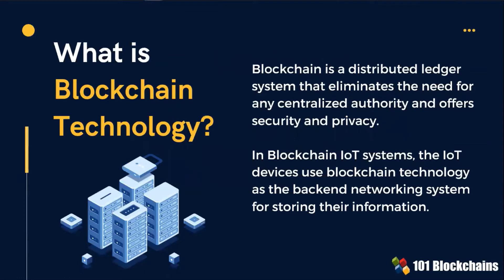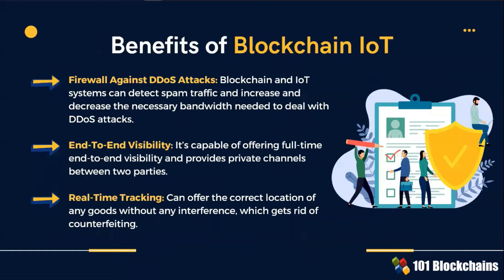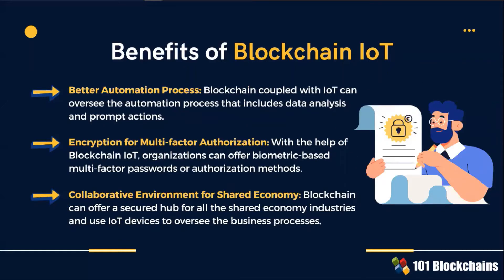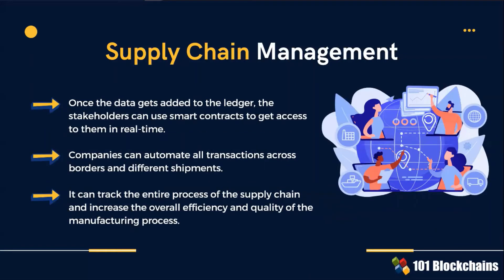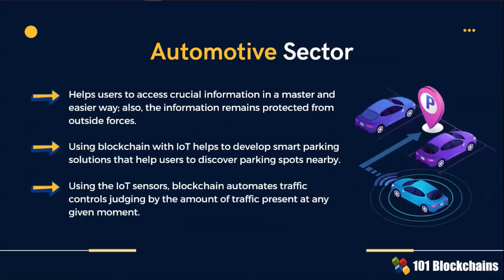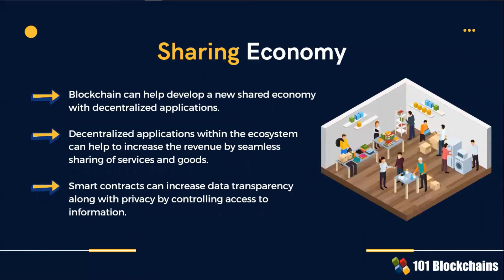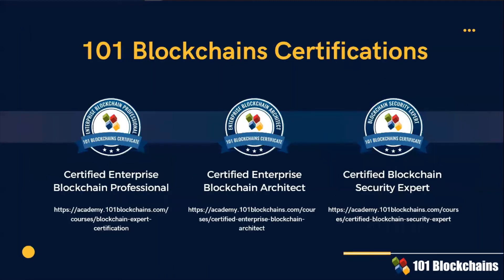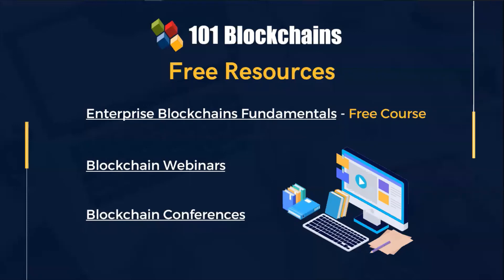Blockchain with IoT Top Blockchain IoT Use Cases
The combination of blockchain and the Internet of Things of IoT has been gaining profound attention in recent times. Both technologies have the potential for boosting collaboration and better decision-making with the advantage of truly secured connectivity.

In this video, you can find an overview of the different benefits of blockchain IoT applications such as high security, firewall protection, real-time tracking, and many others. In order to understand the true value of blockchain IoT, you need to develop an understanding of the top use cases related to blockchain IoT. The blockchain and IoT combination can work productively for different sectors such as agriculture, smart homes, and pharmacy.

Find new opportunities to boost your enterprise blockchain career with the IoT Fundamentals course on 101 Blockchains now.

About 101 Blockchains:

101 Blockchains is a platform for accessing information, research, and learning resources regarding enterprise blockchain. We provide blockchain certifications and training courses to help professionals get ahead in their blockchain careers.

If you have any questions regarding the Internet of Things or are eager to learn more about the relation between IoT and Blockchain, just write in the comment section below, we’ll be happy to connect.